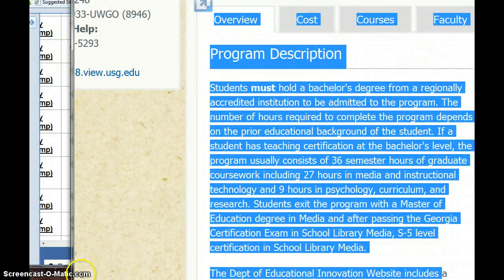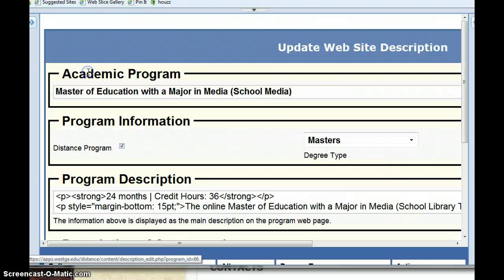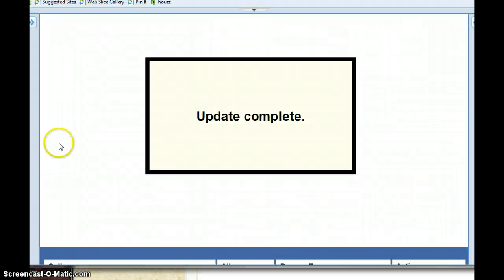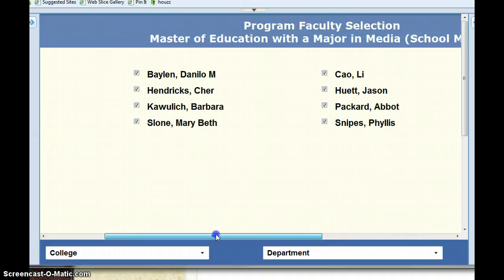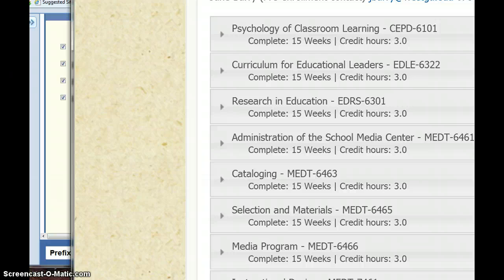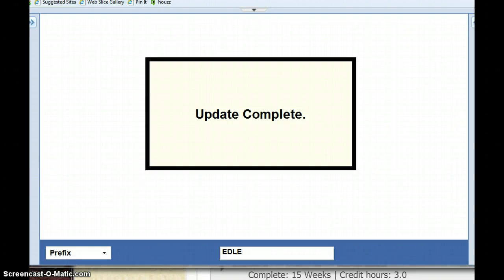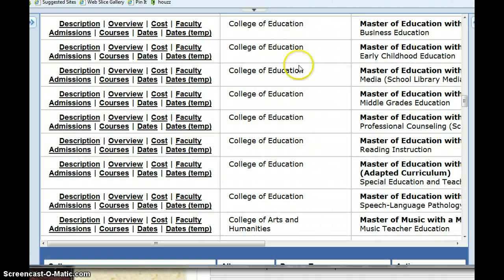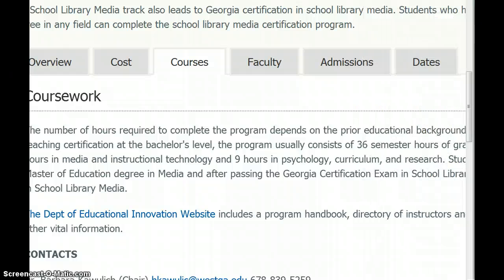Data-Driven Website Demo - PhaseI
ITS created a central database (accessible online) in which web-based program info resides, is driven by the VPAAs database of approved programs, and in which program leads may make updates (when we have it ready for roll-out).  Where possible, information is auto-fed from other campus data sources already in use (faculty info comes from FacTools, courses from the Banner Catalog, etc). As the program information is updated in the database, the information is automatically updated across all campus websites on which the related "content classes" exist. Use of this tool/process is optional.